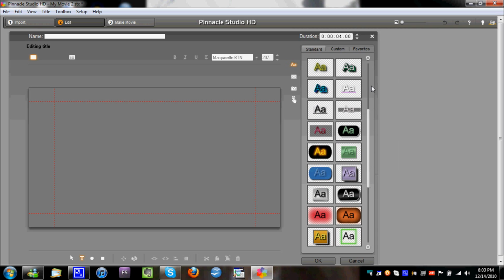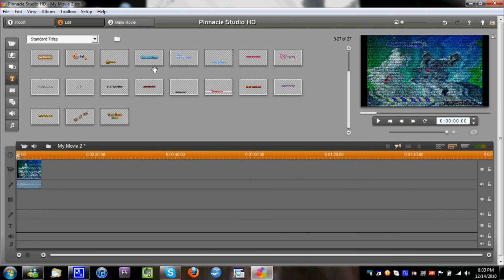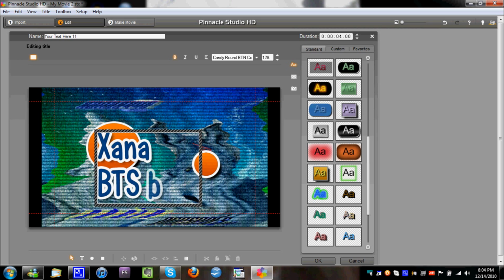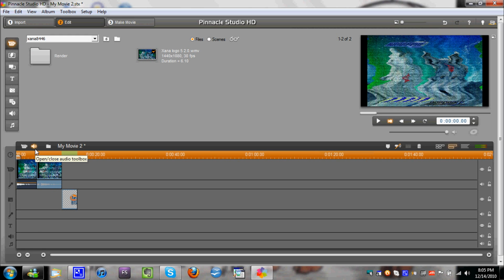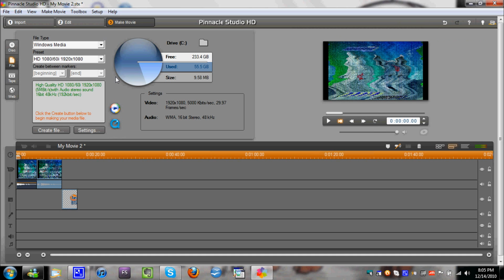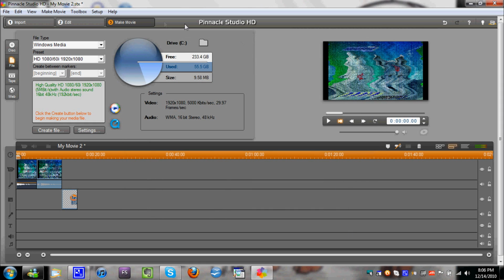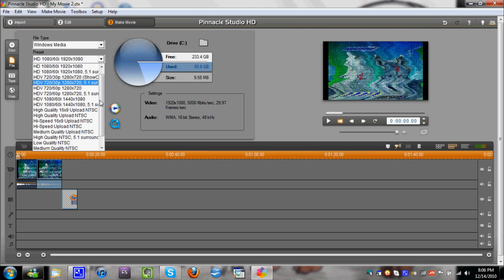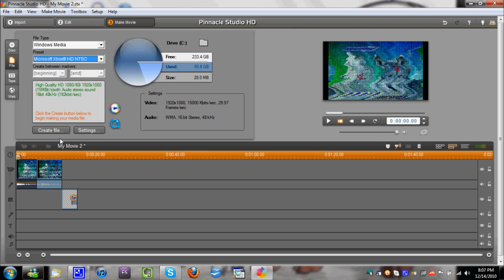Pinnacle studio 14 review